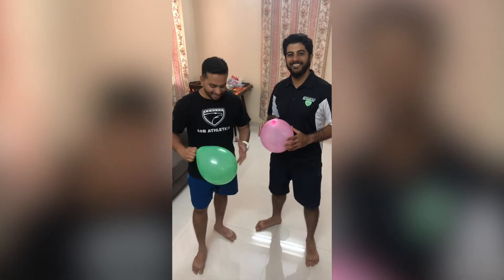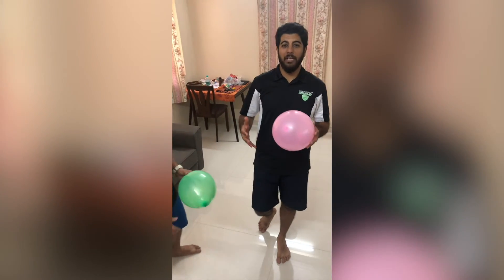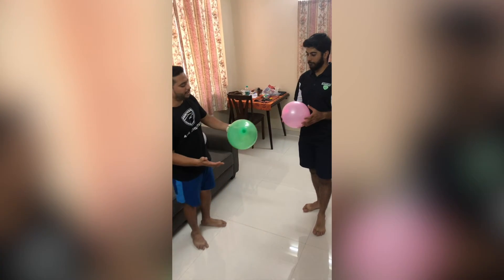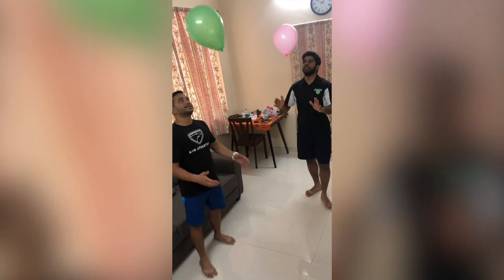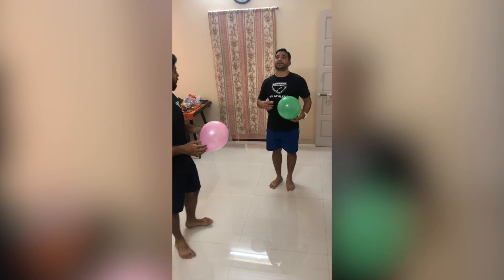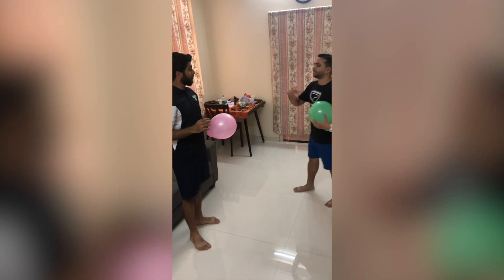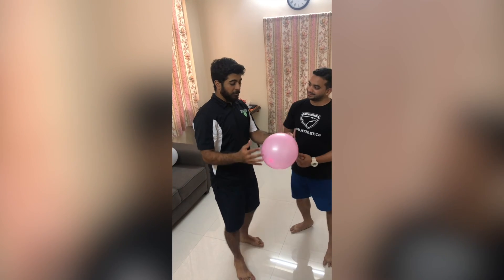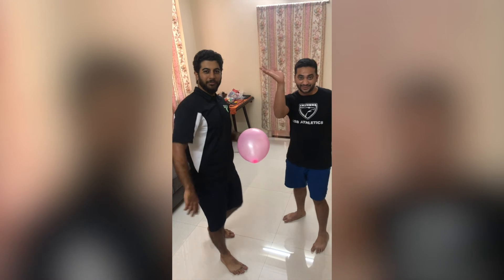02. ES PE - Balloon Keep Up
American School Of Bombay